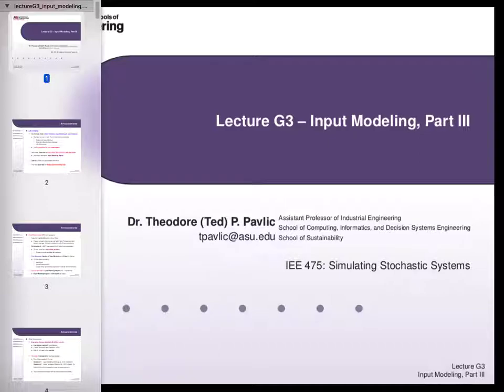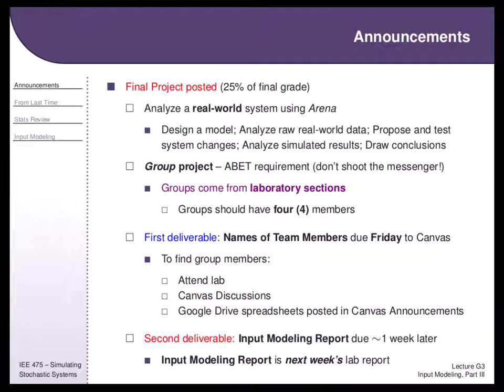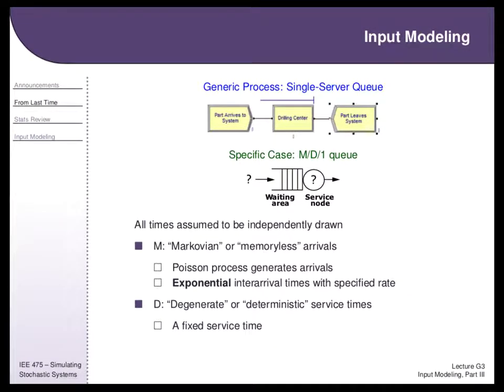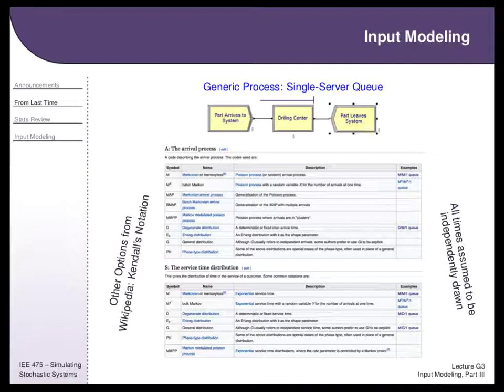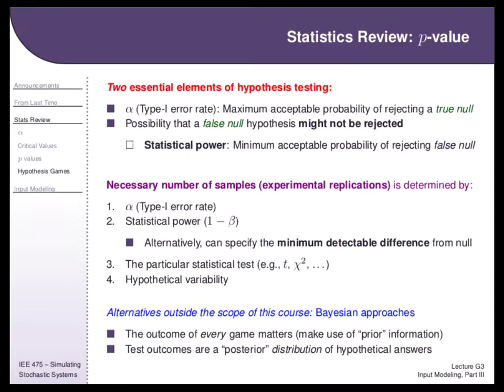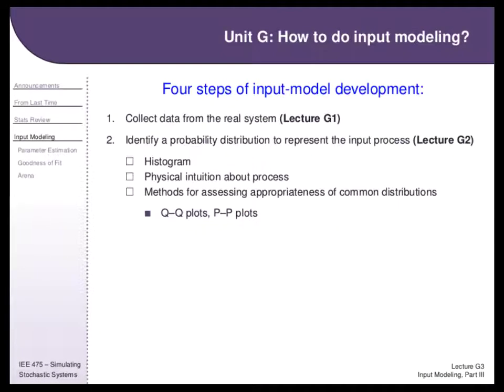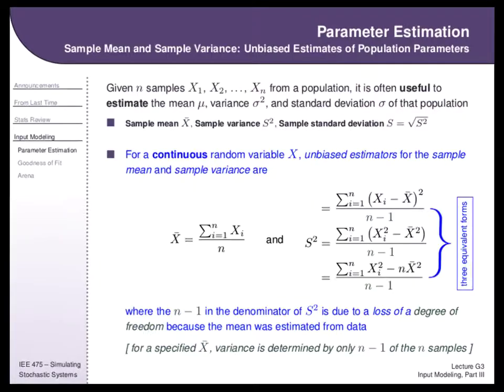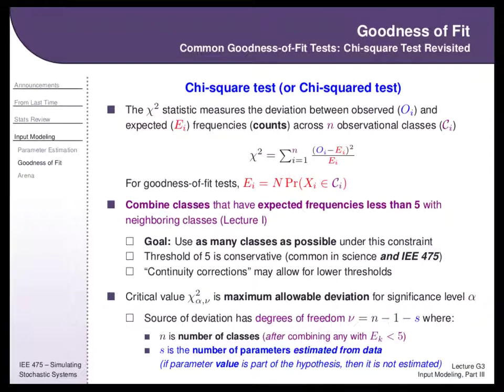IEE 475: Lecture G3 (2010-10-24) - Input Modeling, Part 3 [slides with audio overlay]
Part 3 of a 3-part lecture series on input modeling for stochastic simulation. This lecture describes point estimation of parameters by maximum likelihood as well as the use of goodness-of-fit techniques (Chi-square, Kolmogorov-Smirnov, Anderson-Darling, and Shapiro-Wilk) to evaluate those best fits. It also includes a general discussion about hypothesis testing and cautionary notes about p-values.